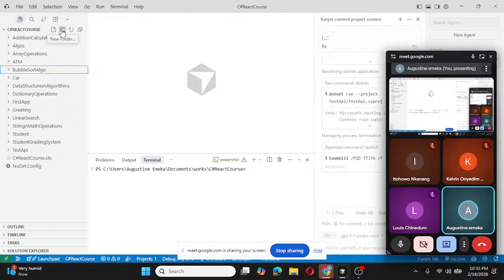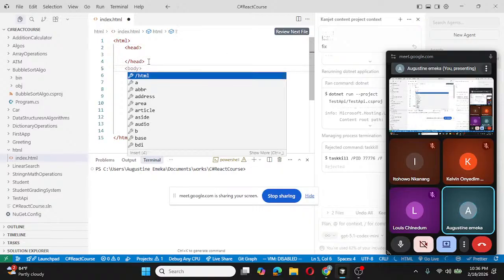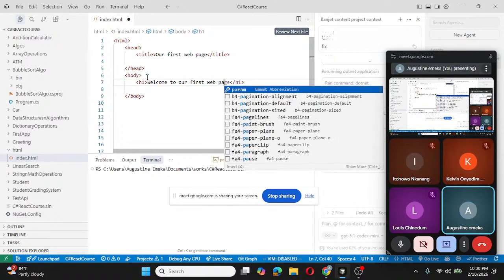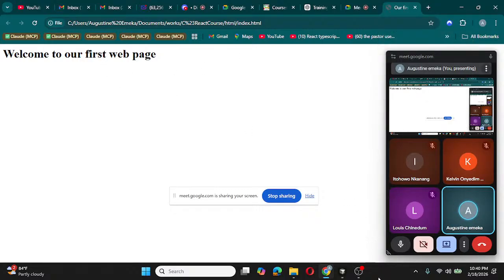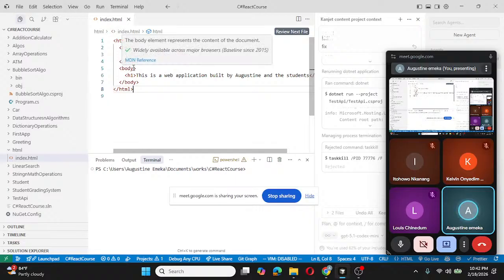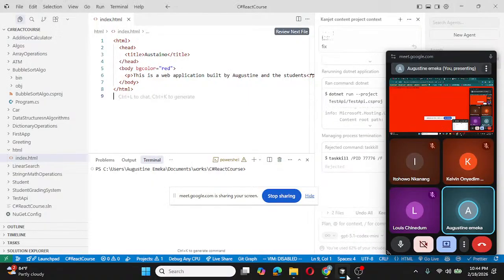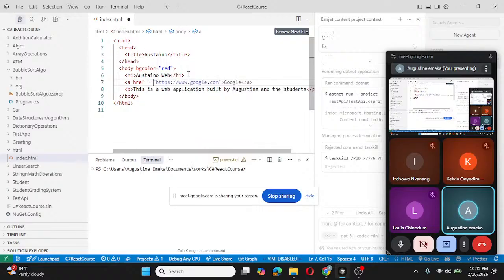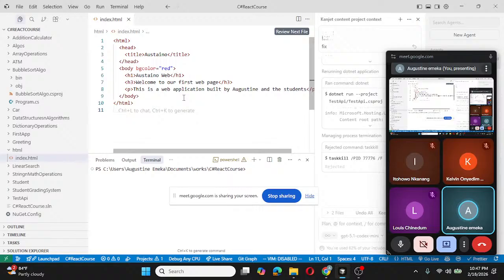Stream via RTMP (OBS, Vmix, Zoom) with Restream